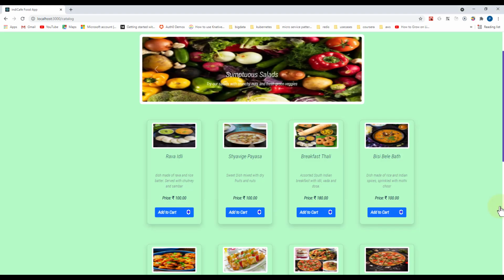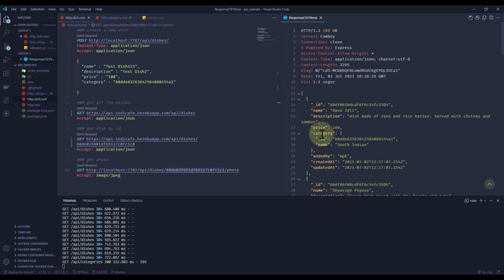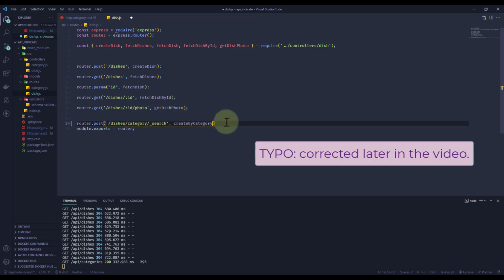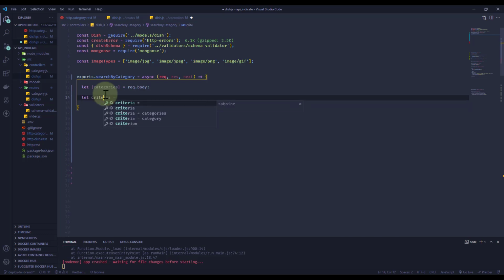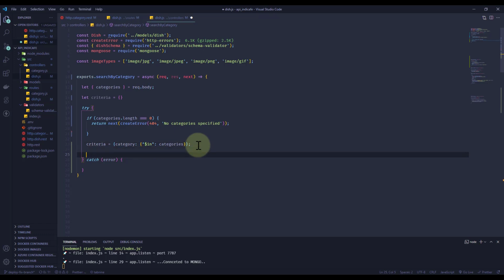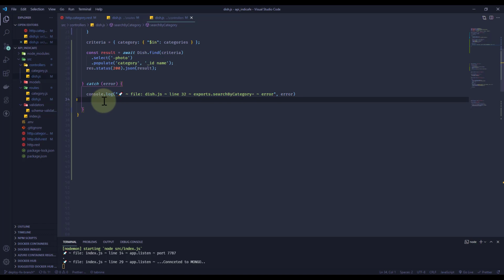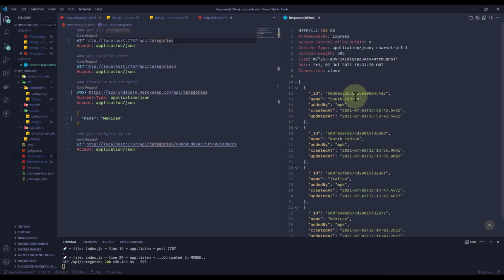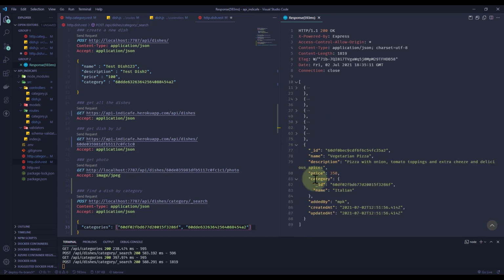3.19 UI Dish Filtering API